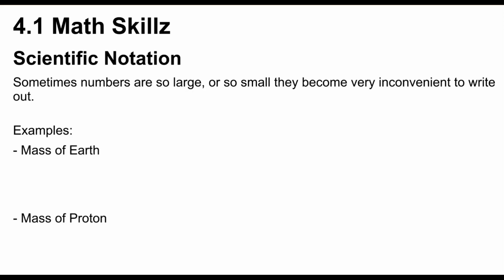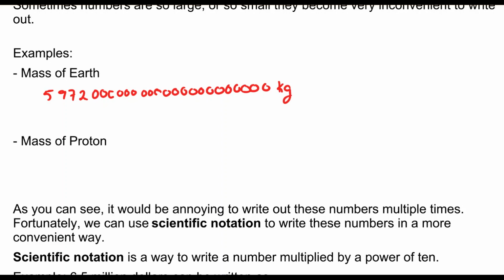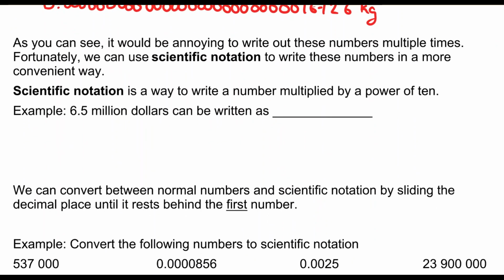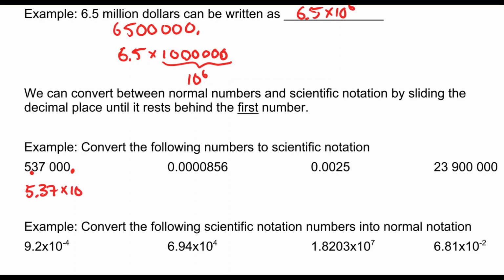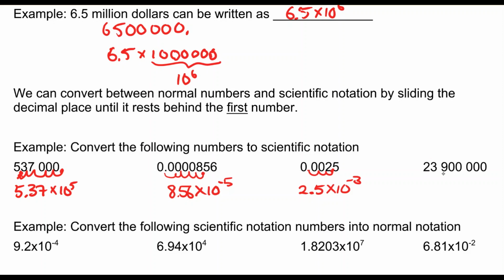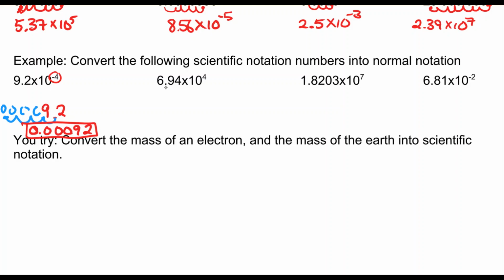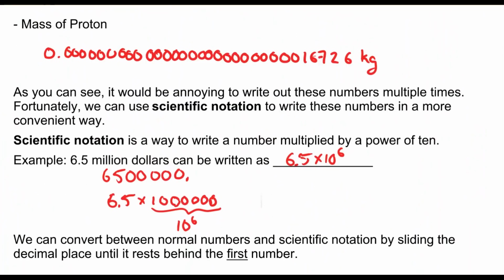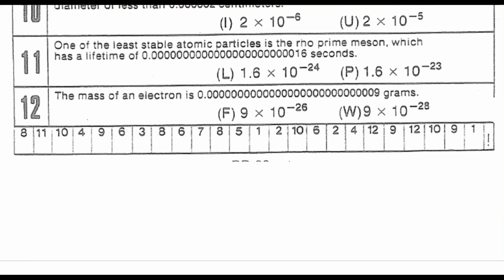Science 10: B 0.1 Scientific Notation